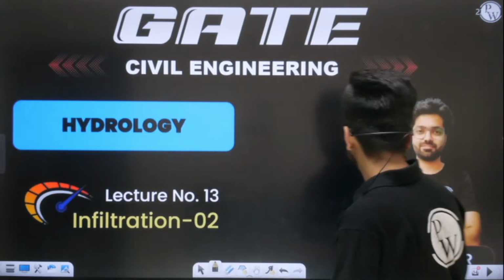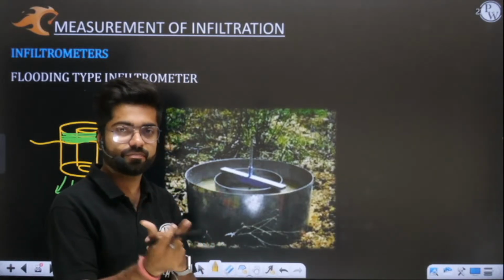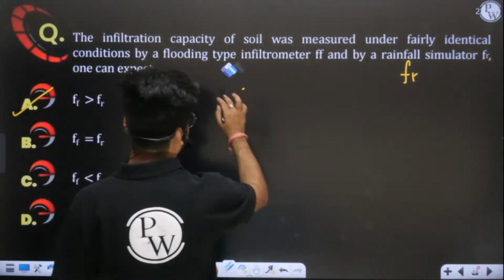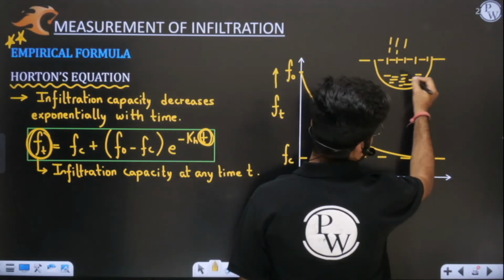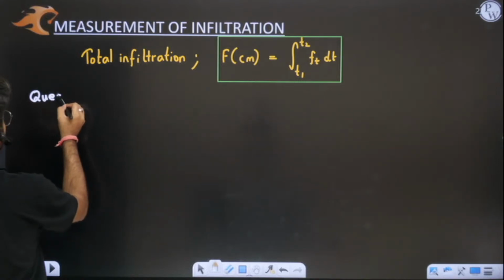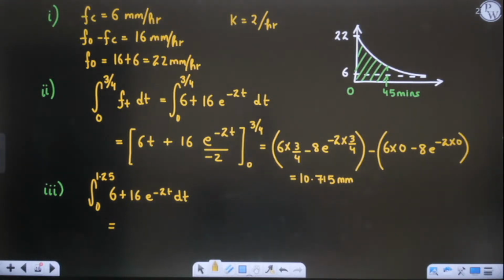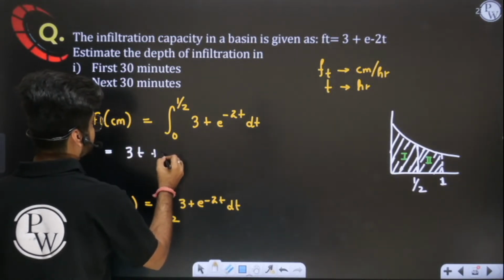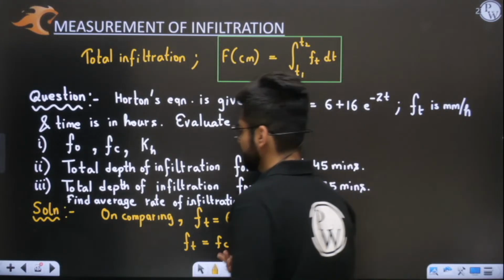Hydrology 14 | Infiltration-2 | Gate 2024 Series | CE